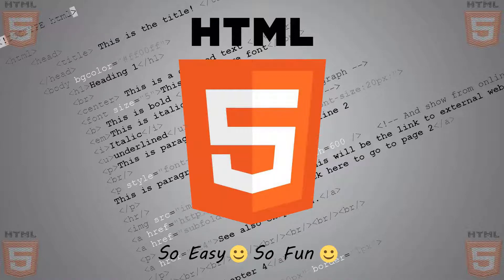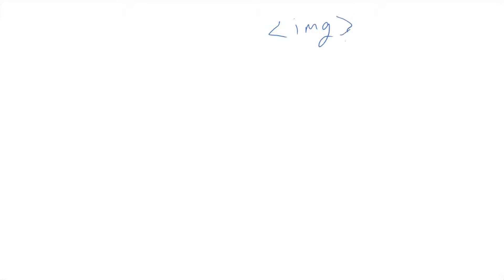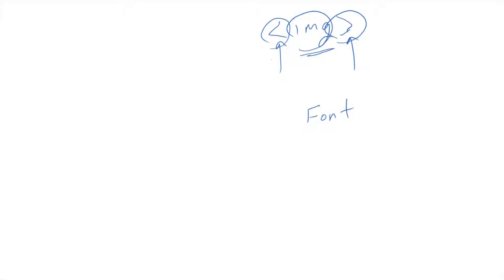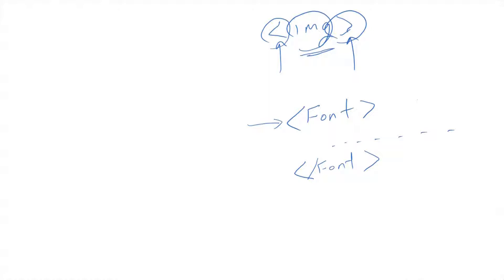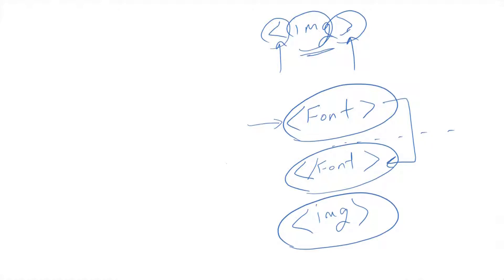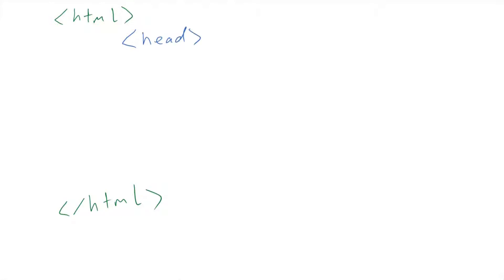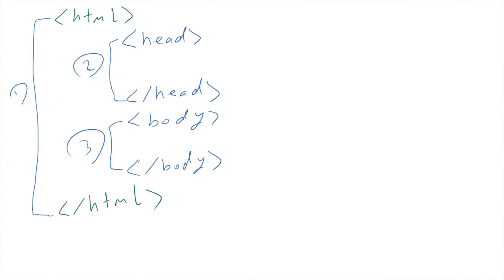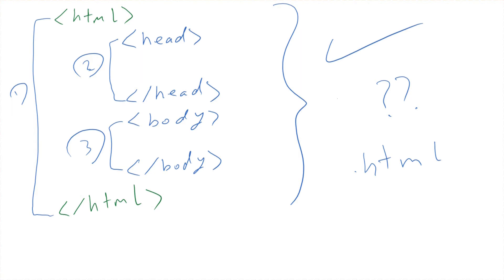HTML: 3.2 The main structure of HTML page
Some students asked me about extra references, here are excellent references to study HTML Comrehensively:

In between, I am about to release my second course, which will be about how to build yourself. It will be a very interesting course. I am sure that every student will like it.